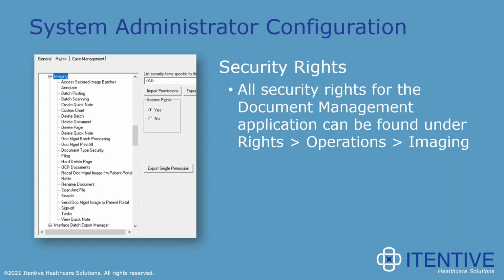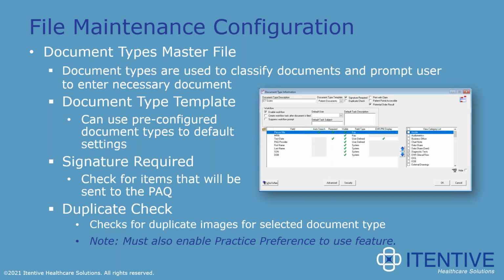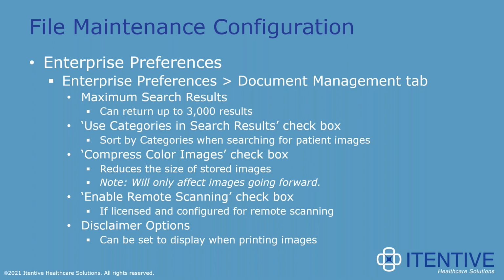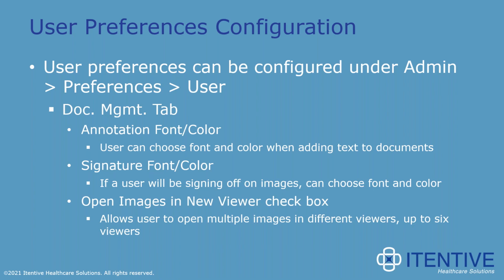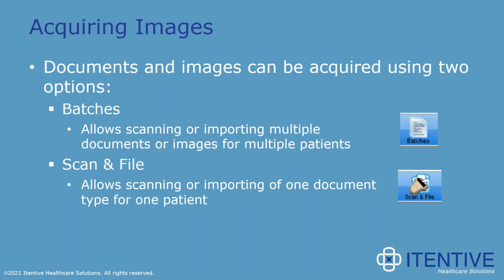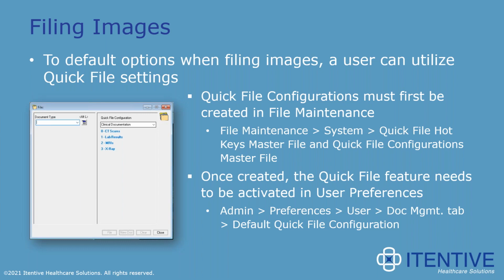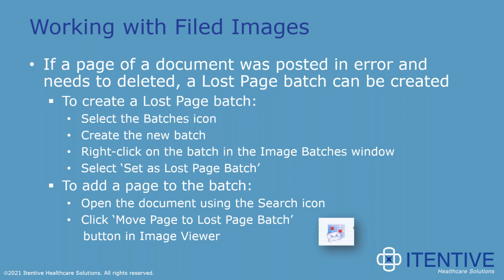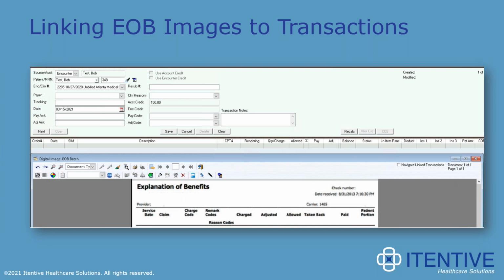NextGen Document Management 101: How To’s and Tips & Tricks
Whether you have been using NextGen for years or are new to the system, this webinar will help you understand how to use NextGen Document Management more efficiently and effectively. In the current healthcare arena, providers are expected to have a patient’s full medical history at their fingertips, whether or not they collected it. We understand this shift in the industry and respect that providers shouldn’t have to rifle through stacks of paper records from other practices to meet this patient expectation.

NextGen Document Management allows practices to organize information from different sources, including paper or exported data, in one place to allow easy access and quick reference. In this webinar, we review overall functionality, focusing on how to better configure and utilize this application to support your practice’s needs. We also review helpful tips and tricks that many practices aren’t even aware of. With all the other demands of running a medical practice, keeping a large volume of external records can feel like a monumental task; we want to make it easier on your practice. While working with our clients over the years, we have come across a multitude of settings that we have found provide greater organization and usability and we look forward to sharing those!